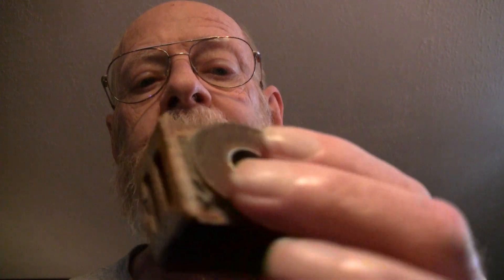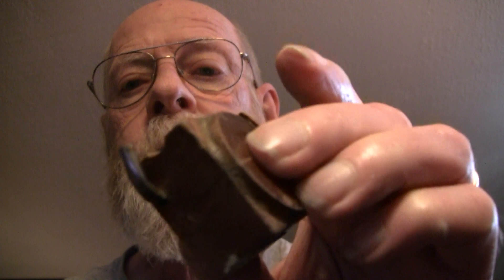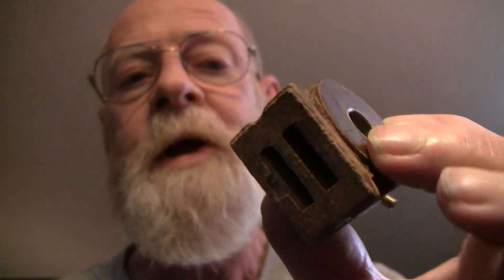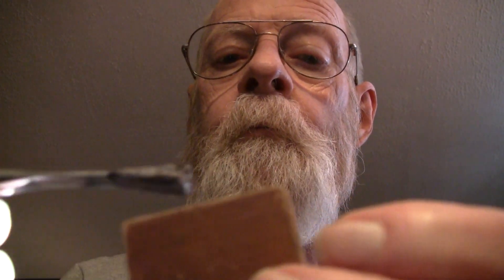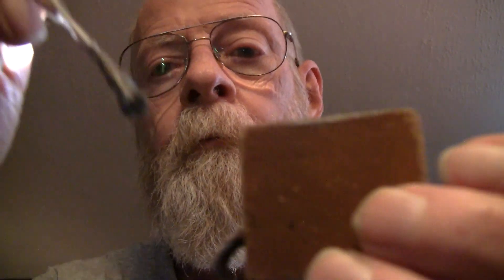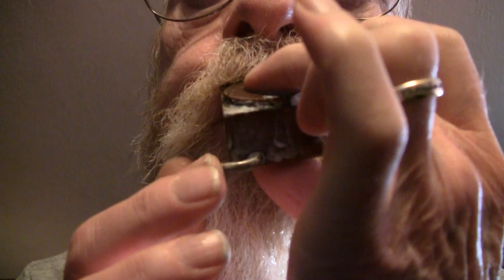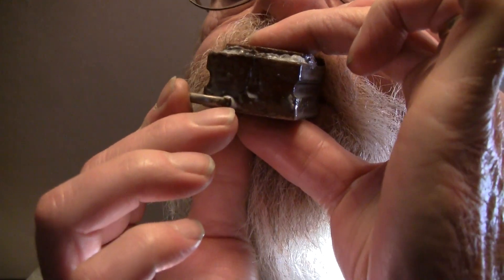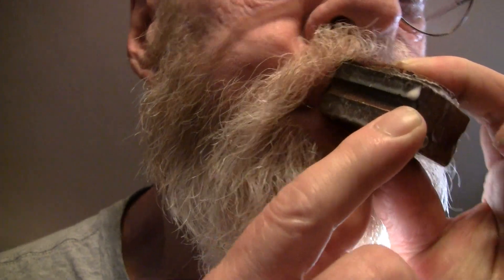Wood Leakage in Ampico Block Valve by John A Tuttle for Player-Care.com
This is a raw unedited video of a quick test I did to find out if air was leaking into an old Ampico block valve. I plugged the exhaust port and  trackerbar signal ports with my fingers. I painted on some Phenoseal (that I sell at Player-Care), and blew air into the block by mouth. It didn't take long to see the bubbles on the wood.